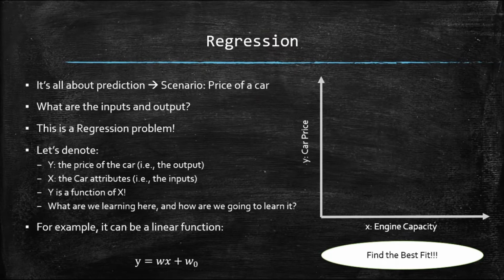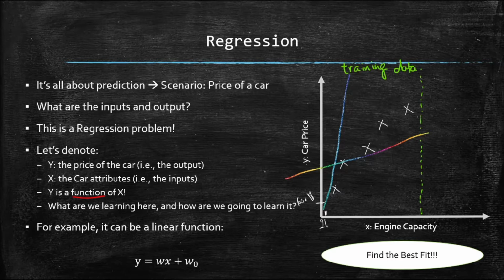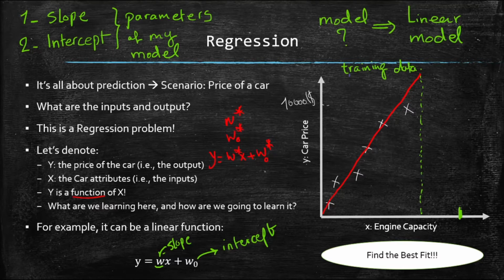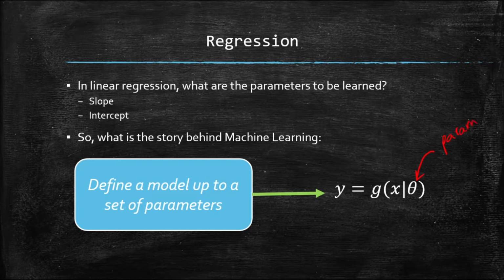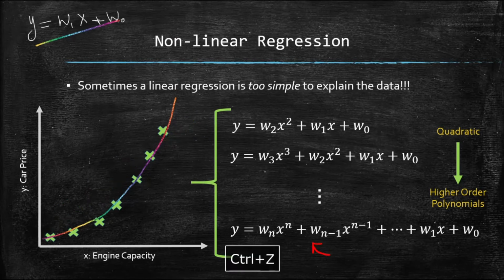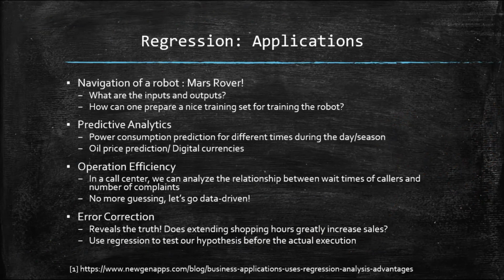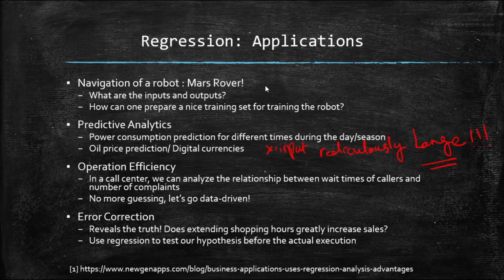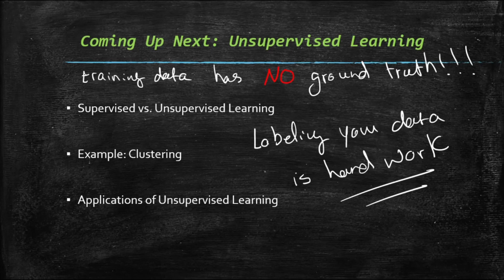3-Regression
In this video, you will finally understand what people mean when they throw around words like "Regression"
00:15 A quick reminder on what Classification means from the previous video
01:44 What is a Regression problem? How can it help?
16:50 A comparison between Regression and Classification
21:07 Linear Regression and understanding the story behind ANY machine learning problem: The idea of model and parameters
25:26 Non-linear Regression problem
35:13 Regression applications: Navigation of a robot, predictive analysis, operation efficiency, error correction
45:25 A summary of what will come in the net video: Unsupervised Learning